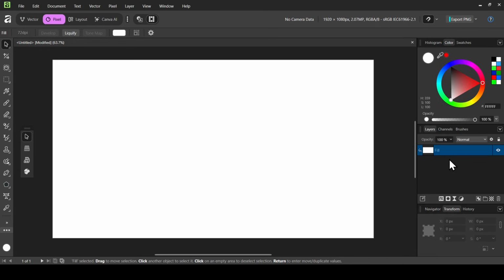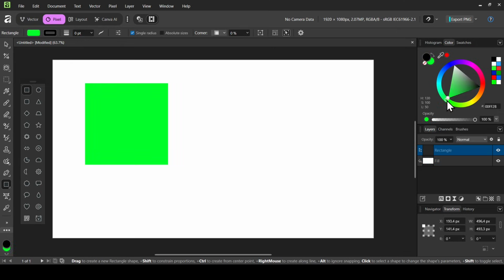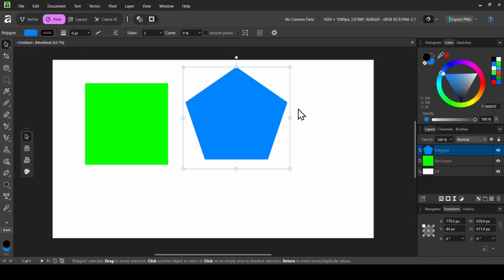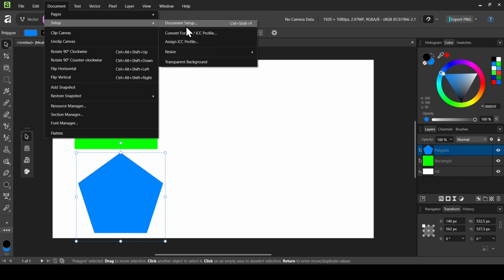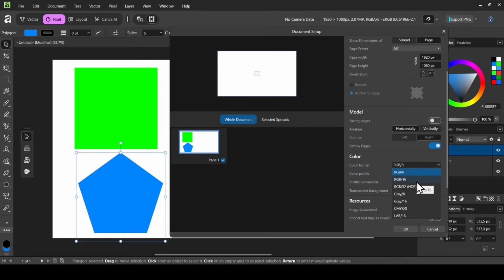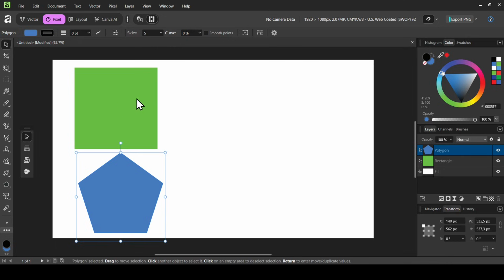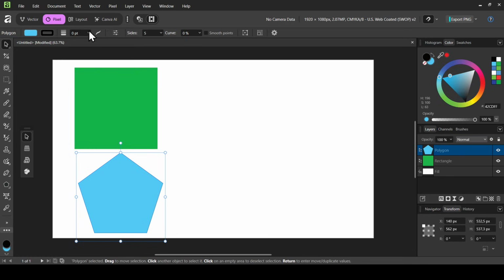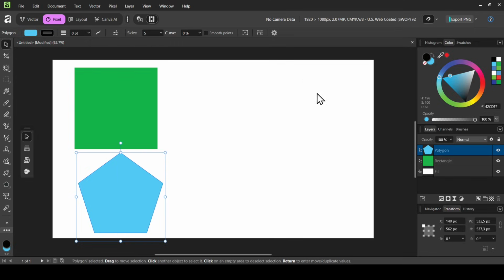How to Convert RGB to CMYK in Affinity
Hi, today in this Affinity tutorial, we are going to learn to Convert RGB to CMYK in Affinity.